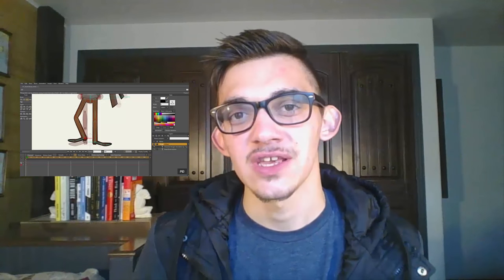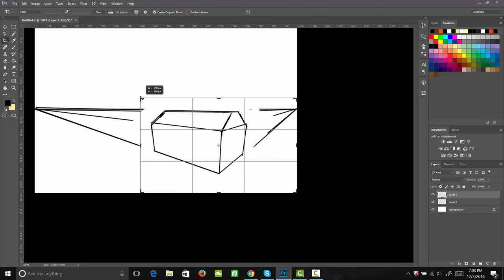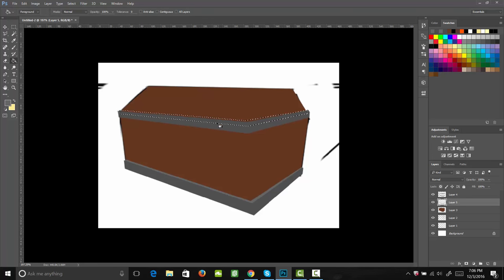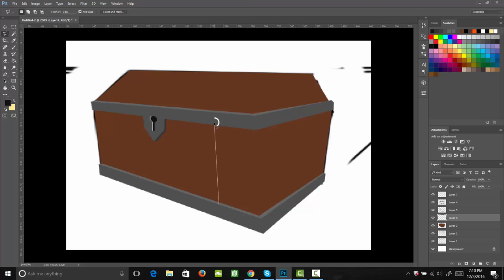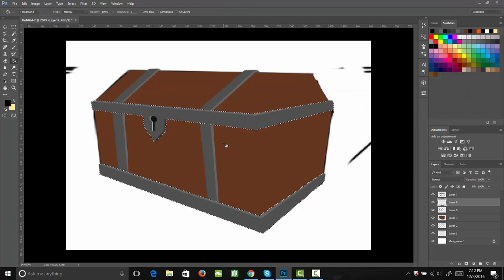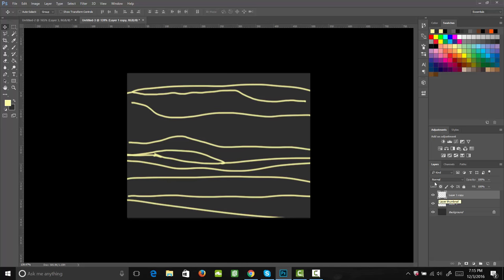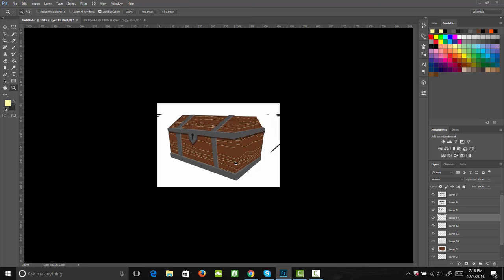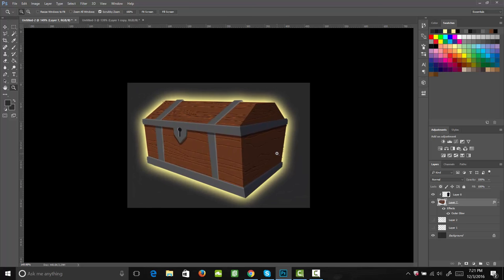2D Game Asset Prop Design Tutorial in Photoshop: Learn how to create A wooden treasure chest asset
In this tutorial we are going to design and build a wooden treasure chest prop with metal binding in Photoshop for your 2D platform game. You will learn how to create the under drawing, base color, highlights and shadows, and texture. The techniques taught in this tutorial can be transferred to other assets as well. If you have any questions go ahead and comment in the comment section.

"I dunno"
by grapes